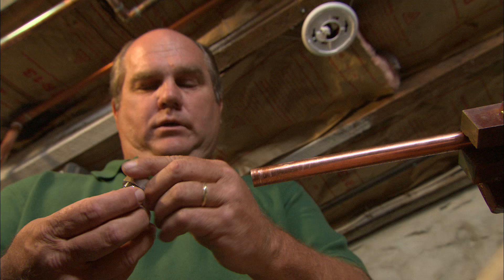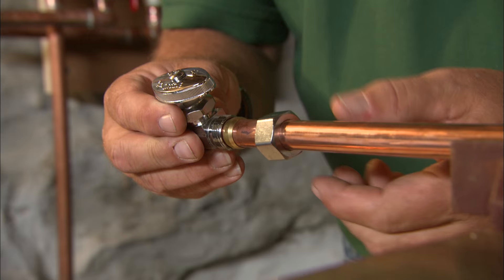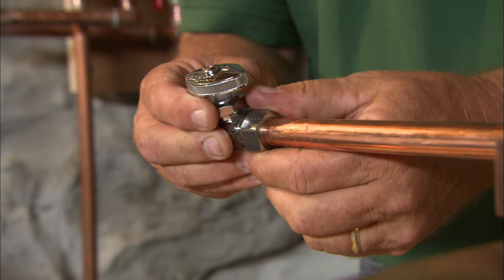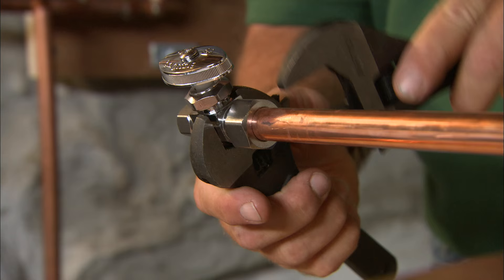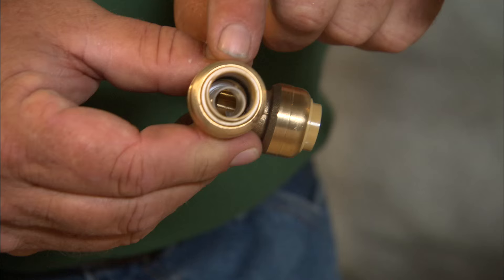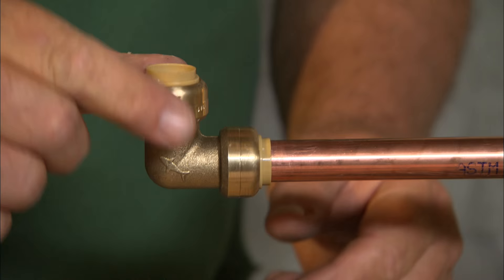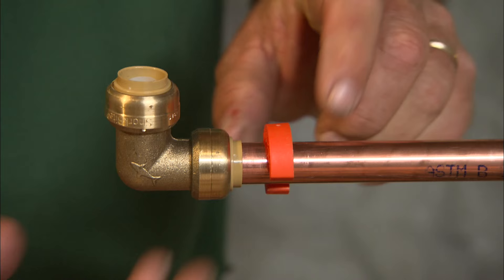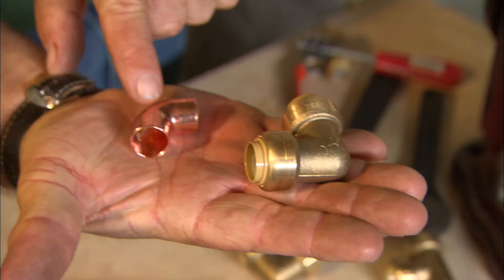How to Connect Pipe Without Soldering | Ask Richard | Ask This Old House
Richard Trethewey shows two no-solder ways to make watertight pipe connections. (See below for steps.)

Steps for How to Connect Pipe Without Soldering
1. To install a compression fitting, start by placing the hex nut onto the pipe.
2. Next, slide the brass ferrule onto the pipe.
3. Then press the fitting onto the end of the pipe.
4. Push the ferrule and nut up against the fitting.
5. Tighten the nut onto the fitting with two wrenches to create a watertight connection.
6. To install a push-connection fitting, simply push it onto the pipe end until it bottoms out. No tools required.